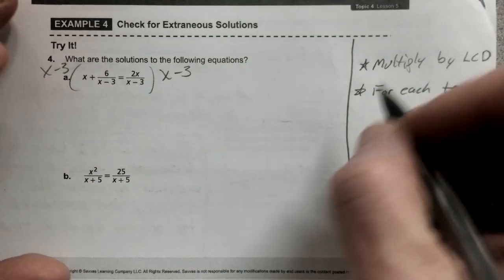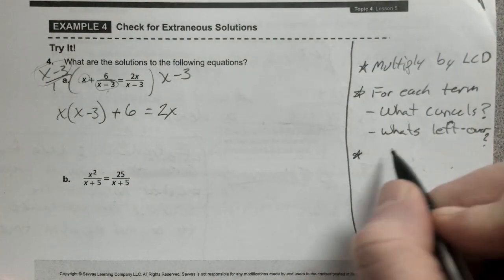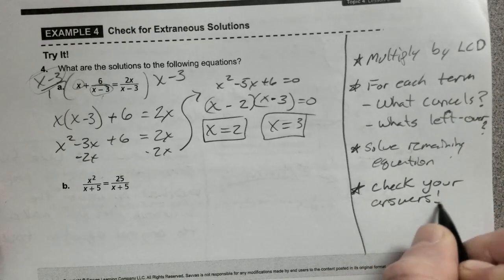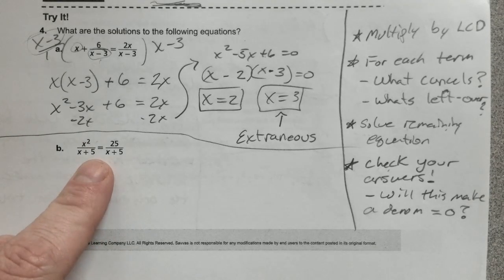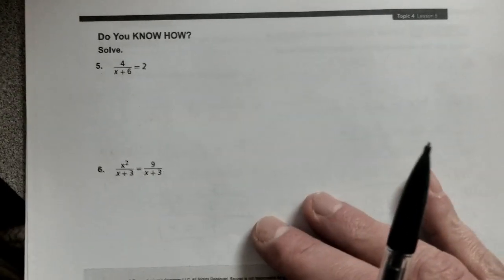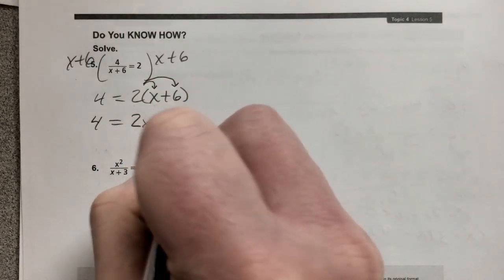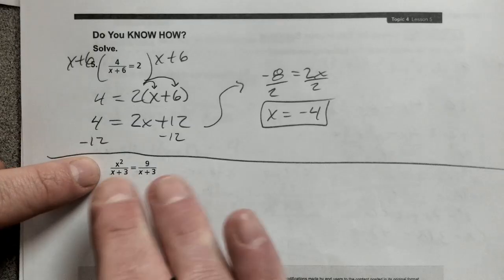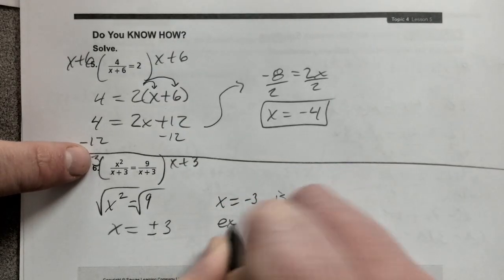4-5 notes wrap up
The basics of solving rational equations.